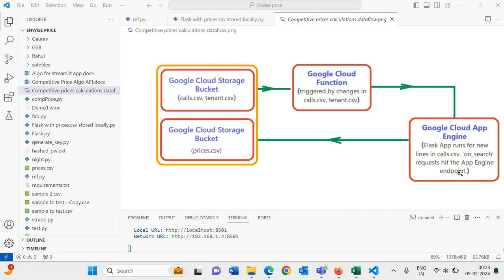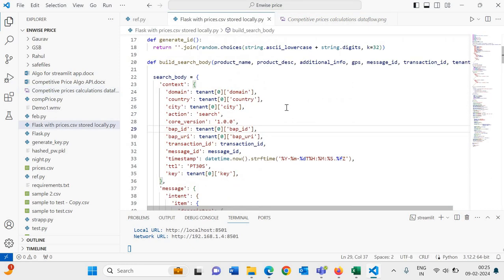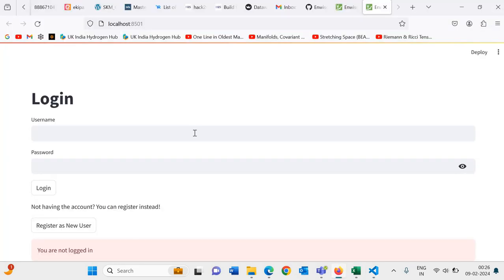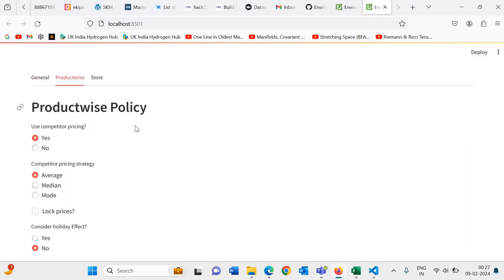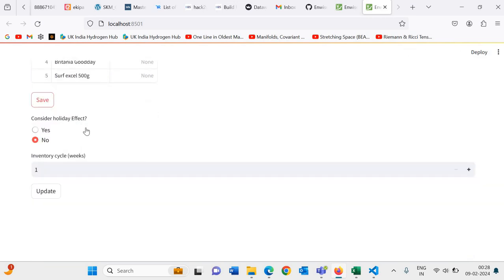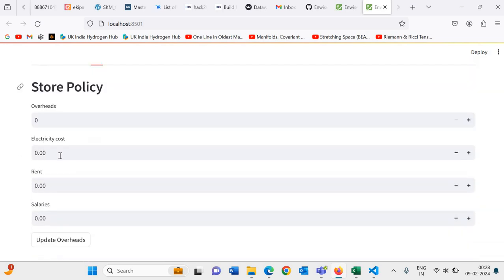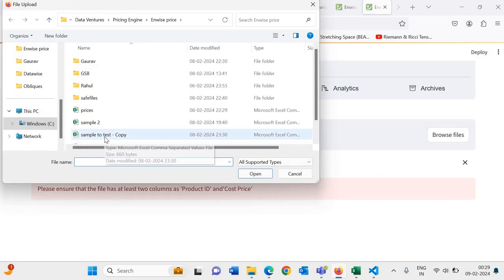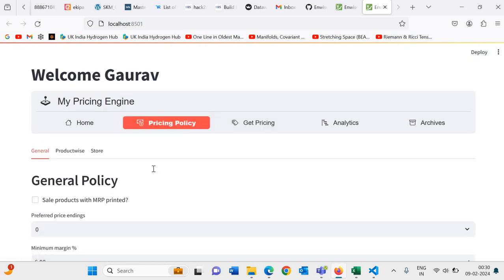Price optimization SaaS